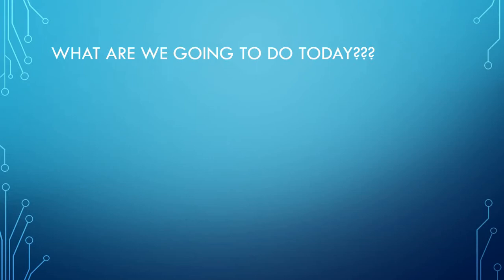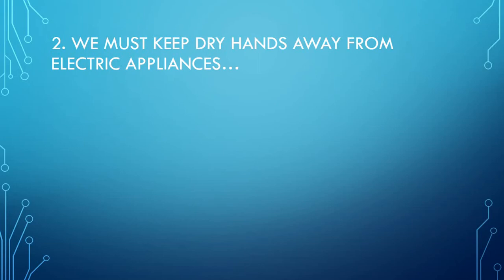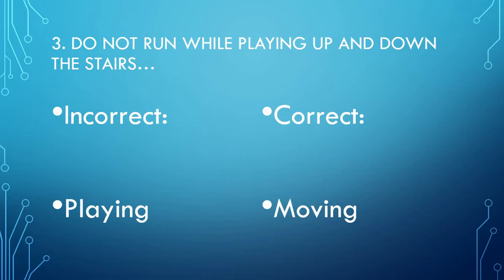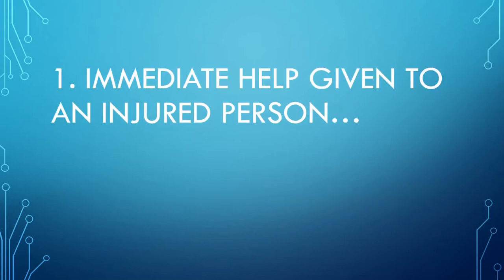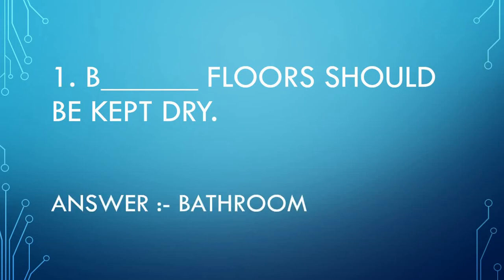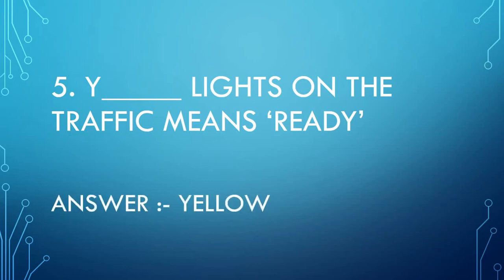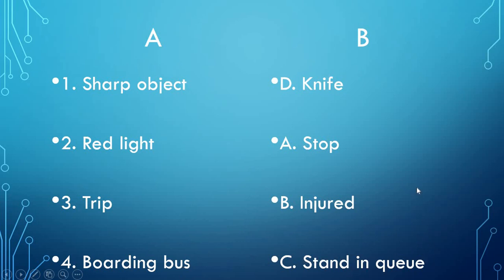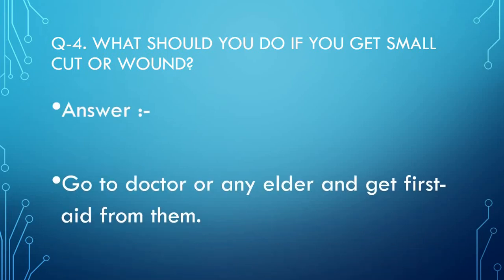English Medium - STD - 3 - SCIENCE